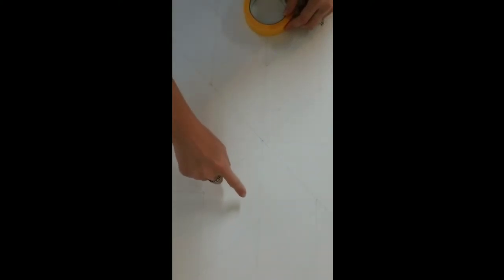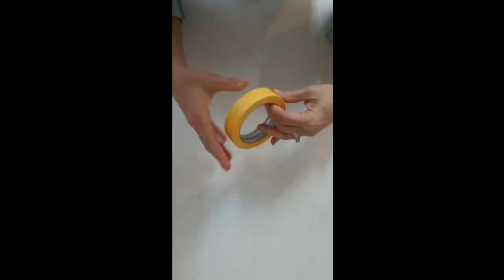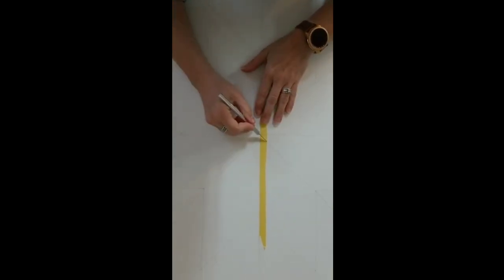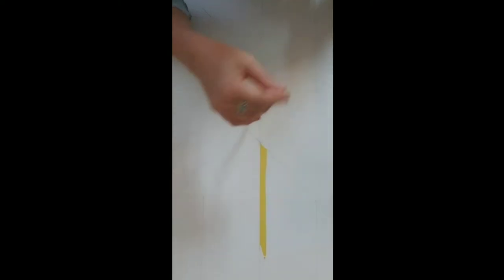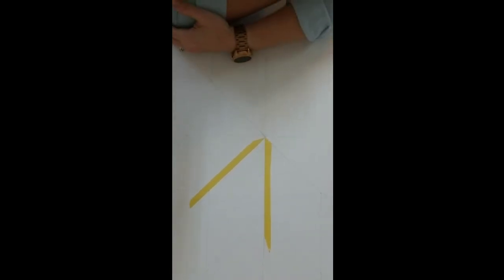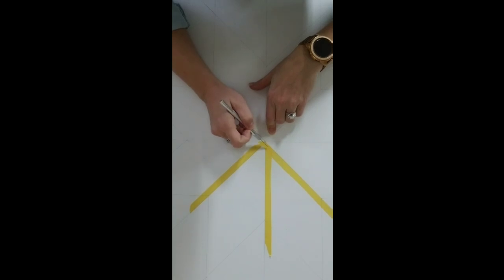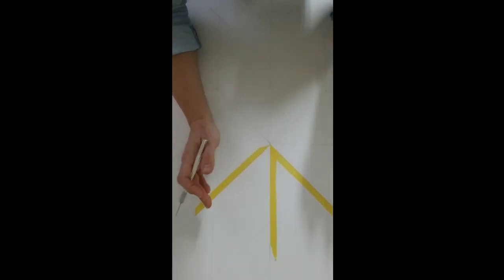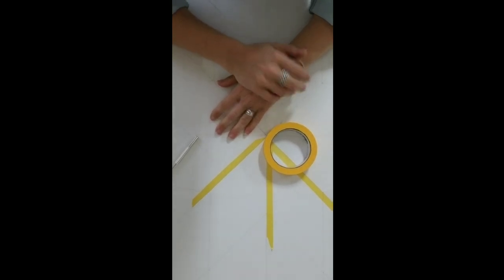Tips For Painting Your Barn Quilt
Here's a few if my favorite tips and tricks to help you tape your barn quilt pattern for painting

LOOKING FOR A BOARD? I can ship to your house!

WANT TO PAINT YOUR OWN IN CLASS? Since we had to cancel a few, seats in the remaining classes are filling FAST!

Peace. Love and Barn Quilts,
Christine